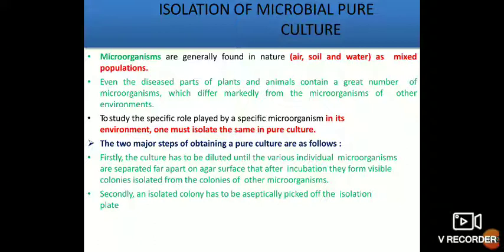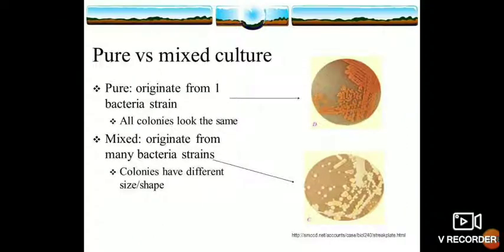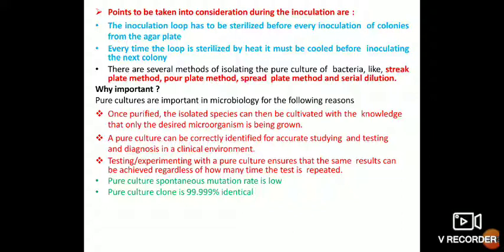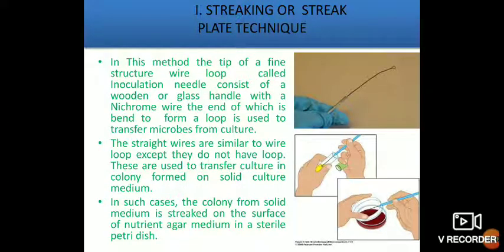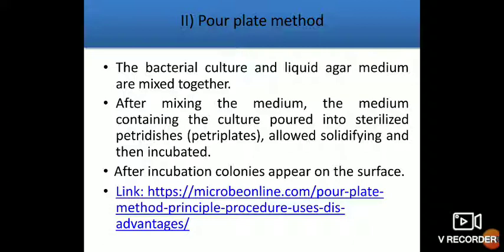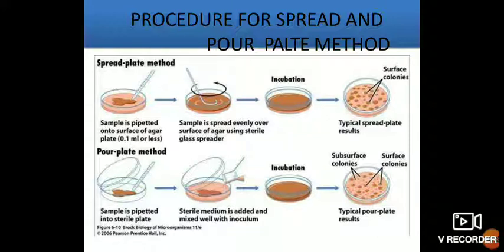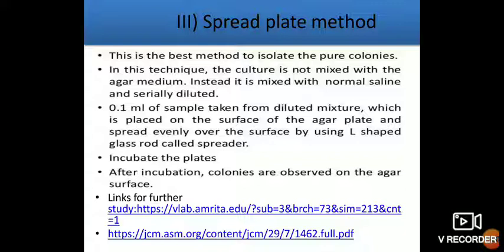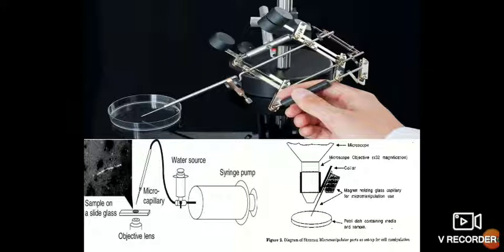ISOLATION OF MICROBES